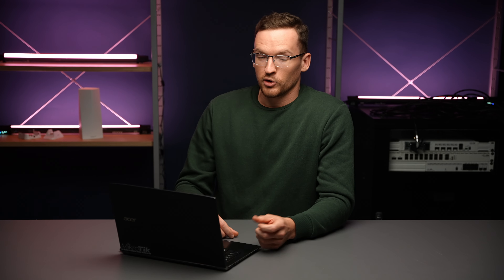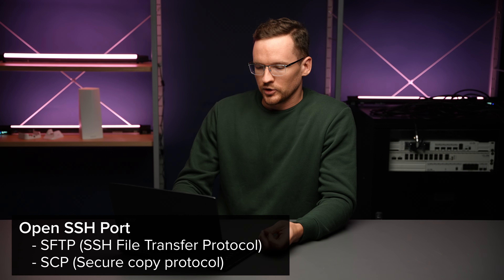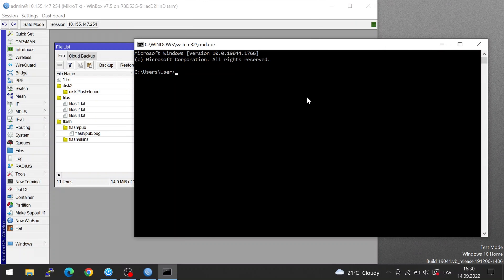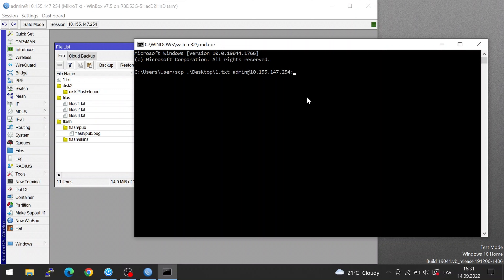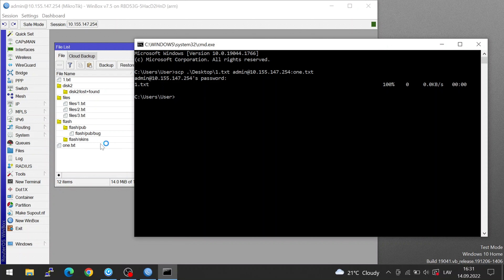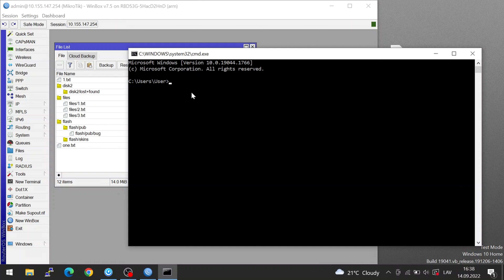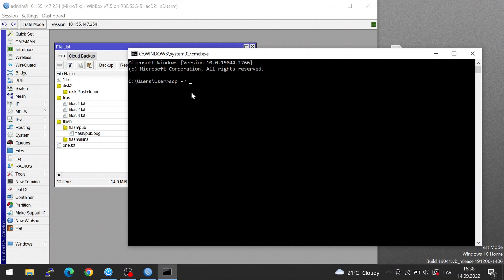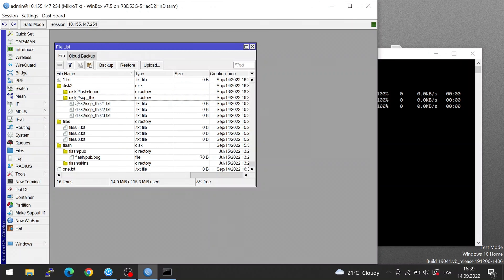Copy files to MikroTik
You can use drag and drop to Winbox, FTP and many other ways, but this video shows one way how to do it from the command line